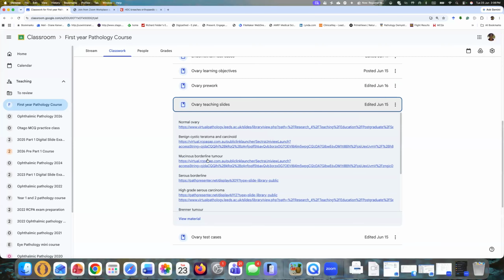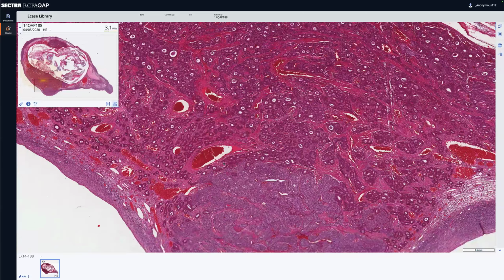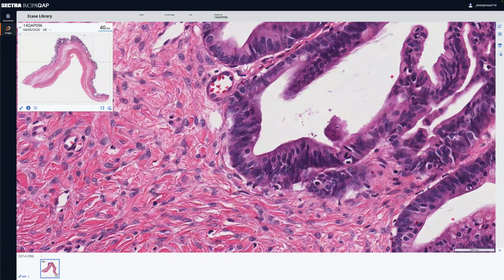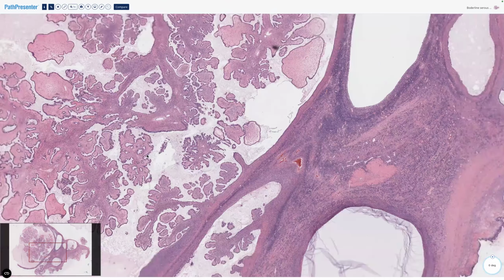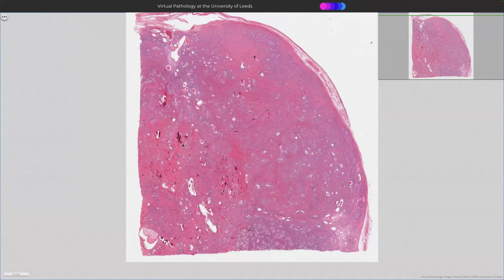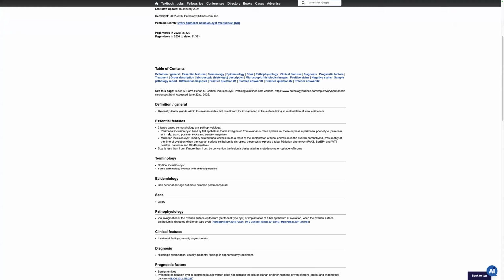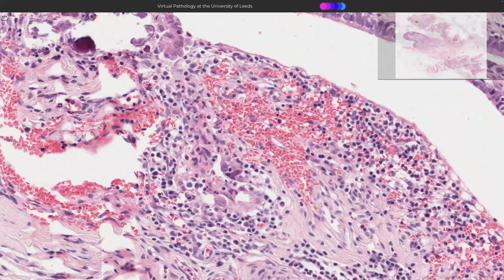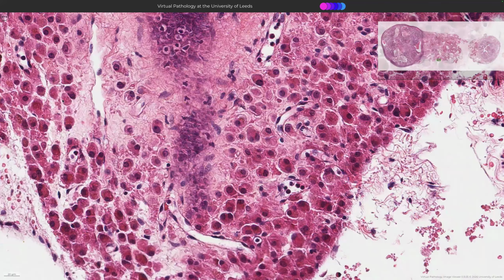Ovary teaching slides